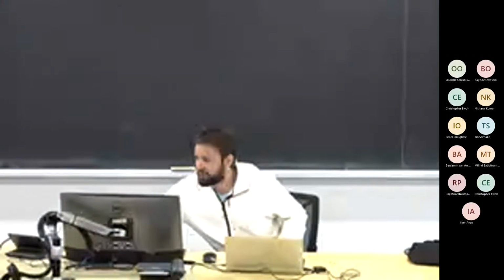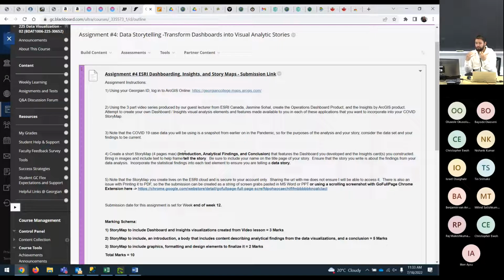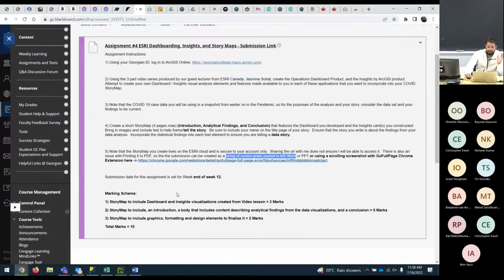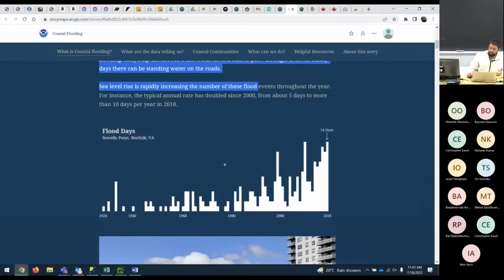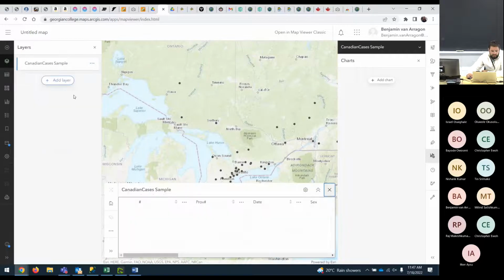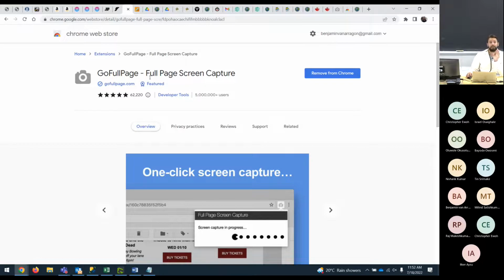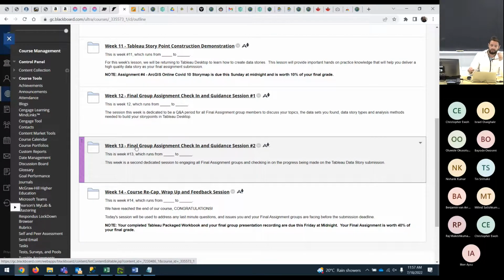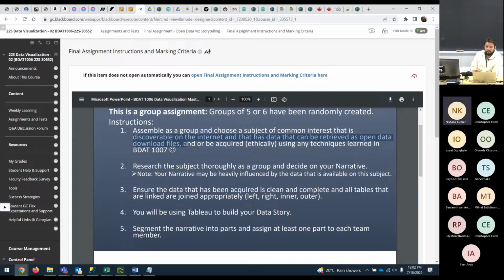BDAT1006 - Data Visualization - Week10